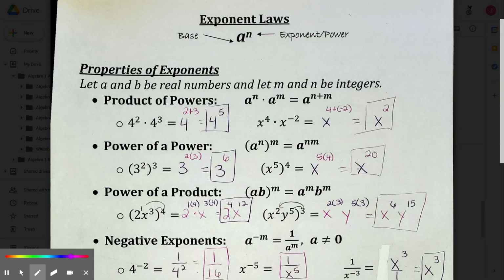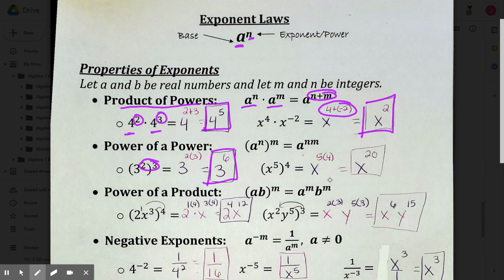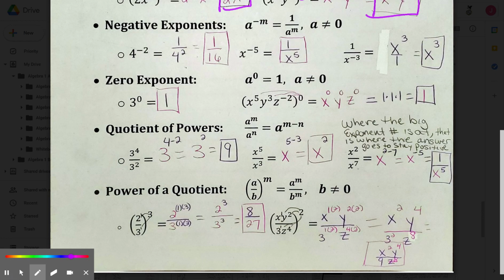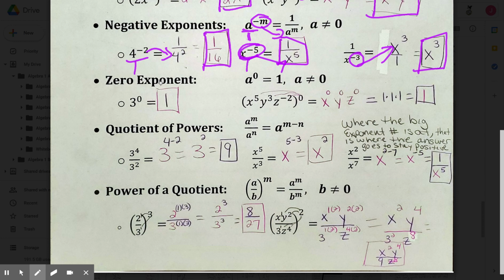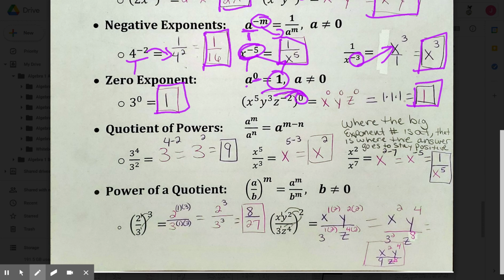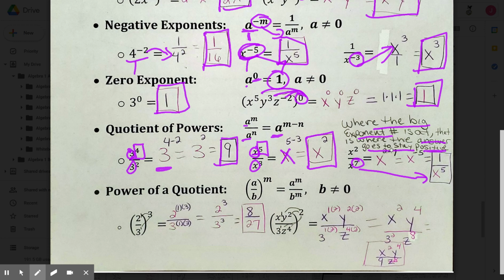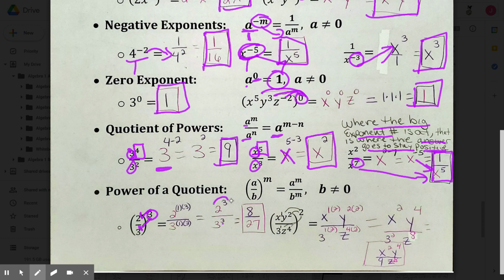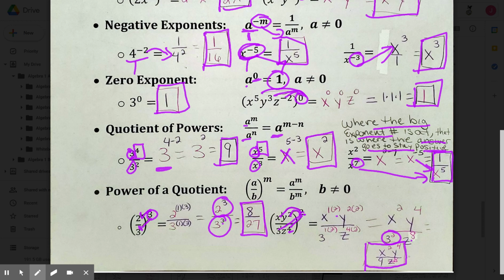Properties of Exponent Notes Part 1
Properties of Exponent Notes Part 1, Examples of each property is explained and modeled.